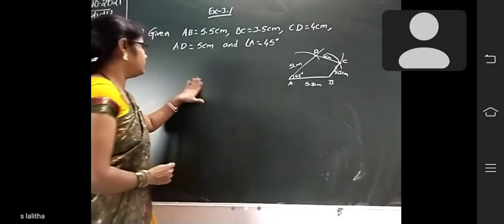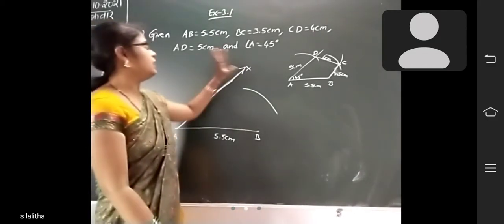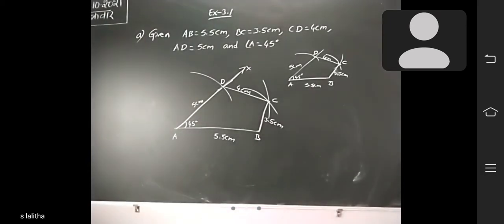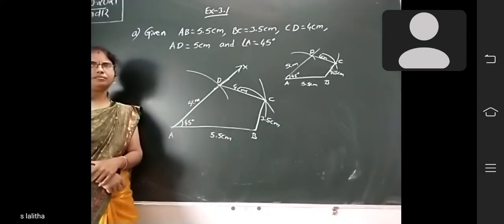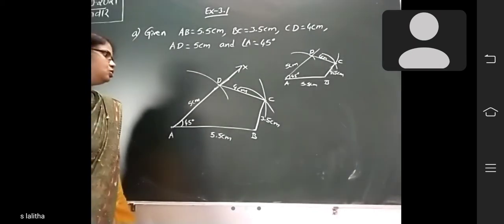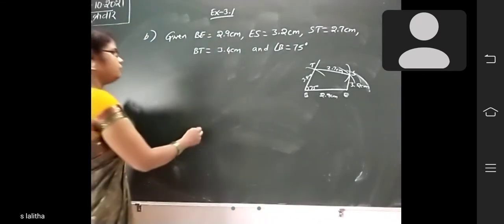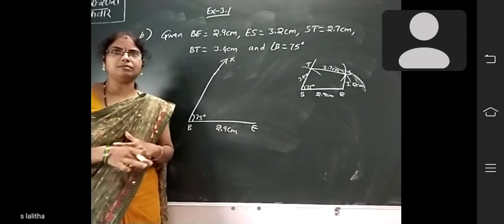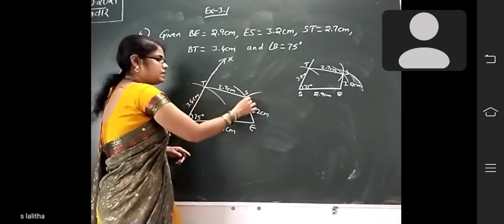Class-8 maths 3-9-21